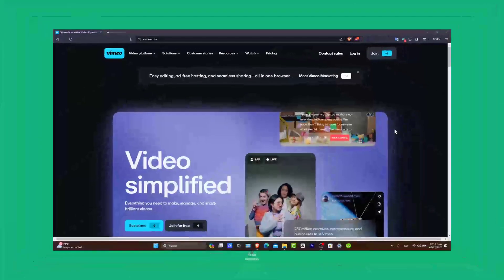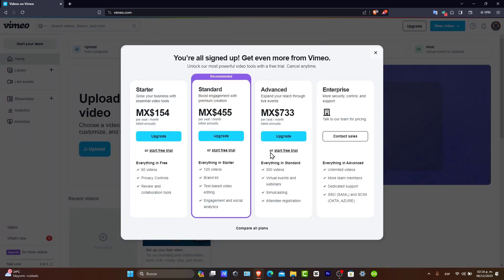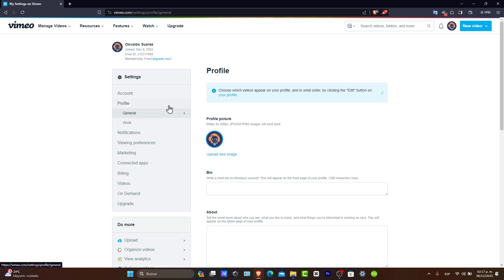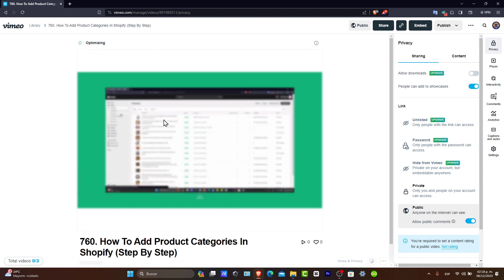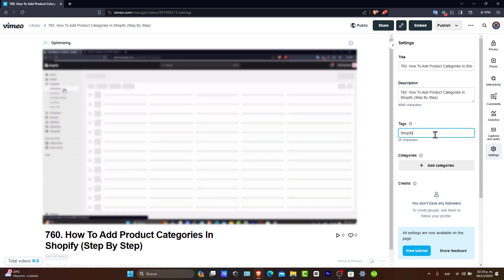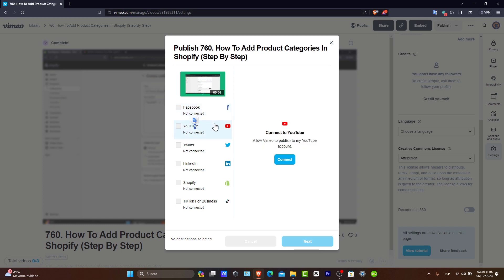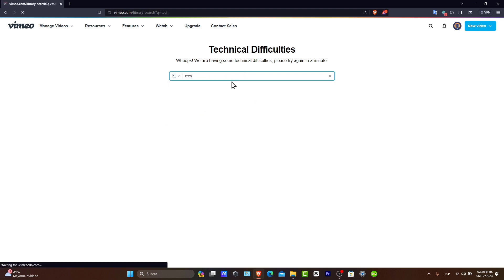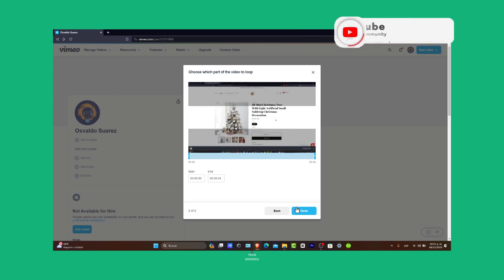Vimeo Video Tutorial 2025: How To Use Vimeo For Beginners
Vimeo is a powerful video-sharing platform that allows individuals and businesses to showcase their creative content to a global audience. As a beginner, it is important to understand the basic features and functions of Vimeo in order to fully utilize its potential. Firstly, create a free account and familiarize yourself with the user interface.

Next, upload your videos and customize your profile with relevant information and keywords. Utilize Vimeo's privacy settings to control who can view your videos. Take advantage of the various tools such as tags, annotations, and collections to organize and promote your videos effectively. Lastly, engage with the Vimeo community by commenting, liking, and following other users. With these tips, you can confidently navigate Vimeo and make the most out of this dynamic platform.